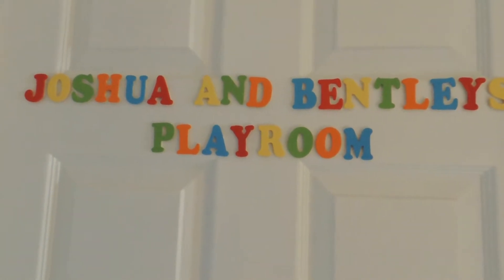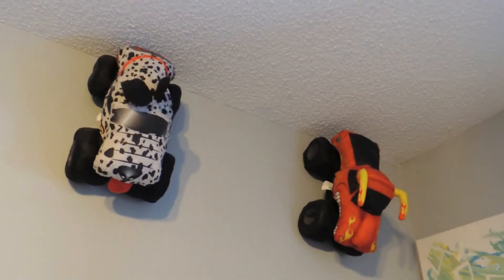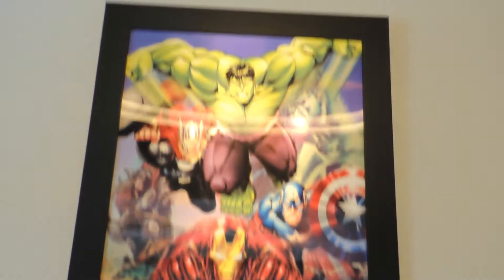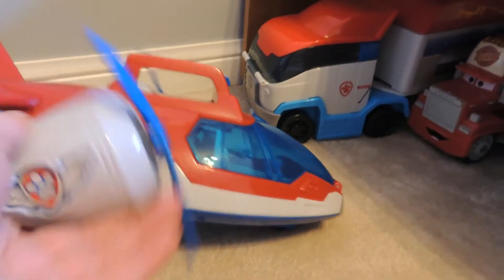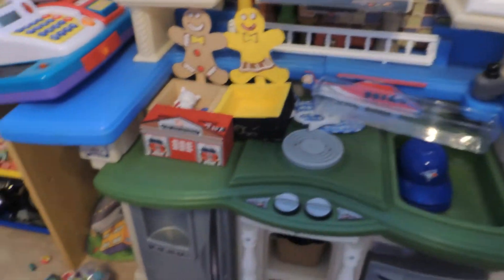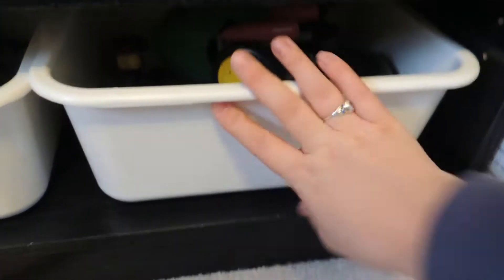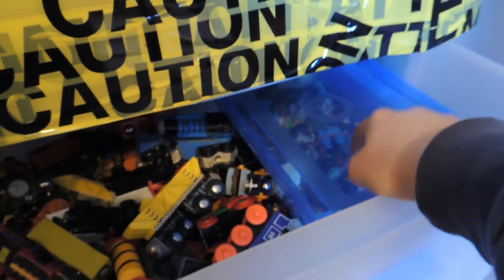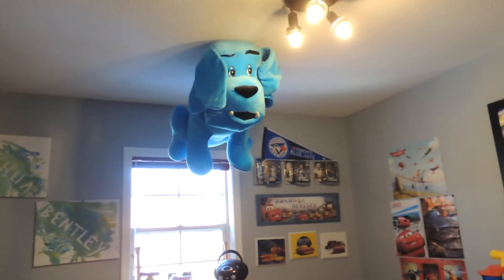Playroom tour VLOGMAS Day 15